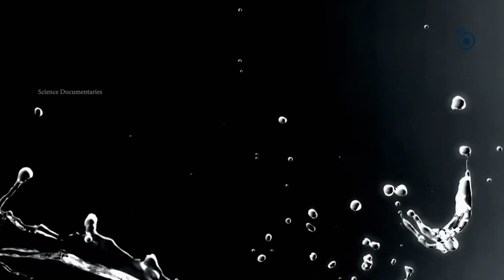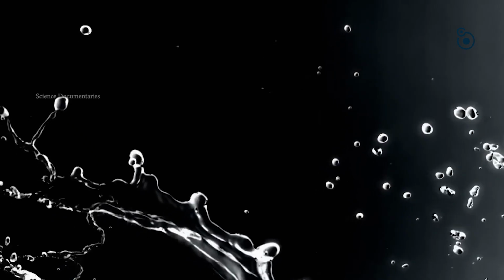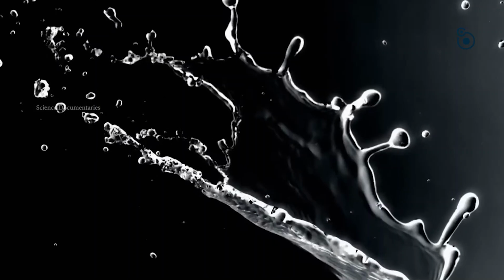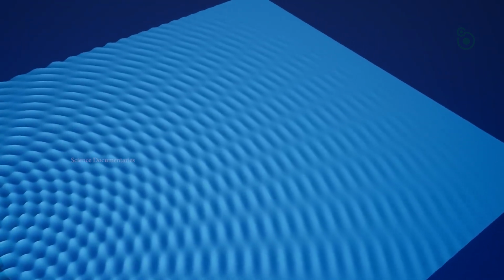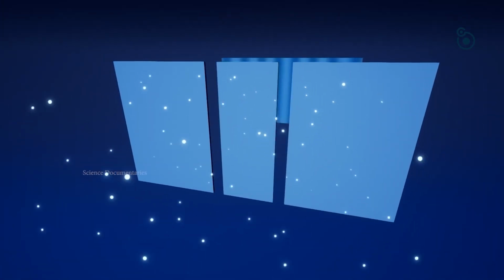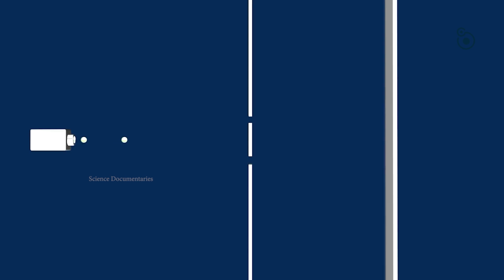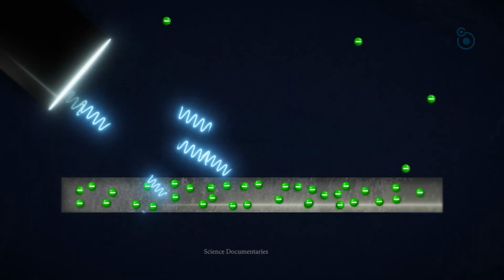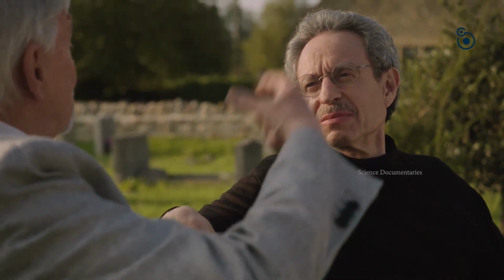Which Universe Are We In PART 2